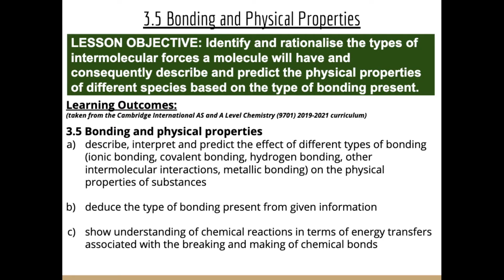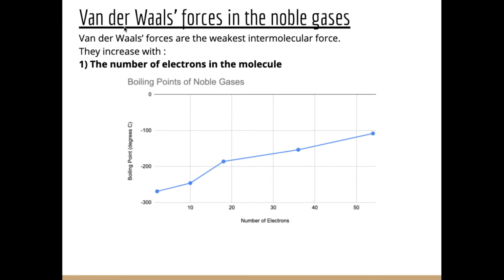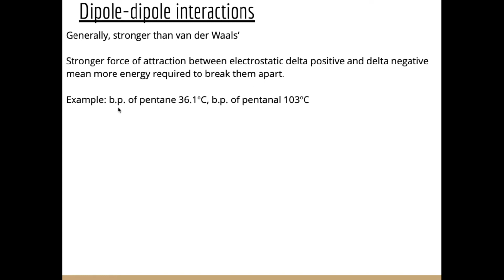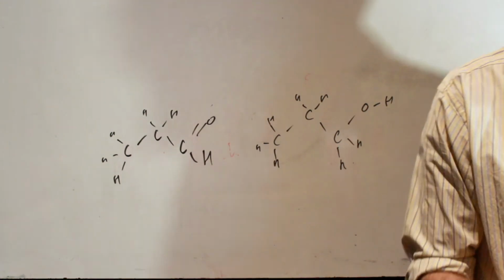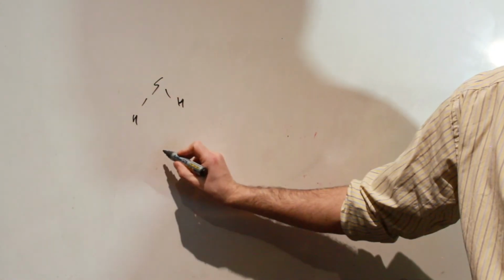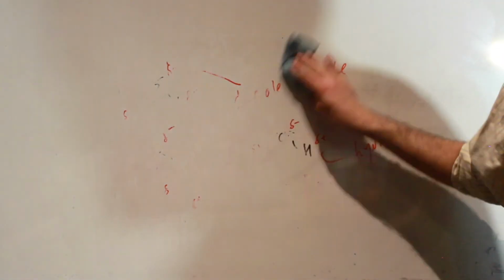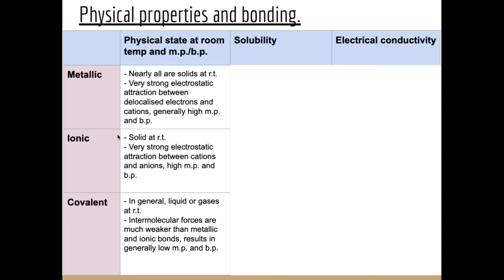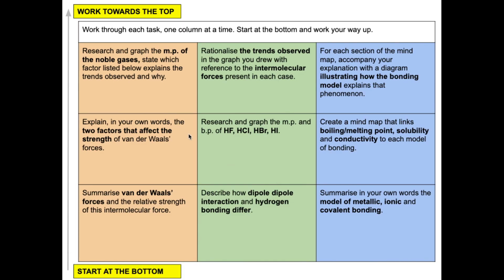Bonding and physical properties (Chemical Bonding #4)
LESSON OBJECTIVE: Identify and rationalise the types of intermolecular forces a molecule will have and consequently describe and predict the physical properties of different species based on the type of bonding present.

In this lesson we discuss the relative strength of intermolecular forces and how different types of chemical bonding will affect a species physical properties. This is lesson eleven in our physical chemistry series for Unit 3: Chemical Bonding (from the Cambridge International AS Chemistry Curriculum curriculum).

3.5 Bonding and physical properties
a) describe, interpret and predict the effect of different types of bonding (ionic bonding, covalent bonding, hydrogen bonding, other intermolecular interactions, metallic bonding) on the physical properties of substances

b) deduce the type of bonding present from given information

c) show understanding of chemical reactions in terms of energy transfers associated with the breaking and making of chemical bonds